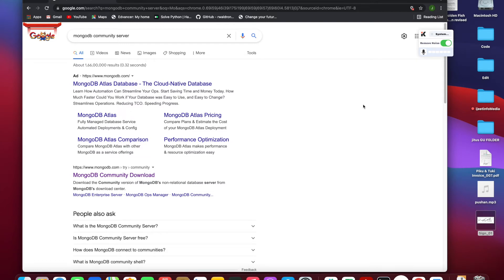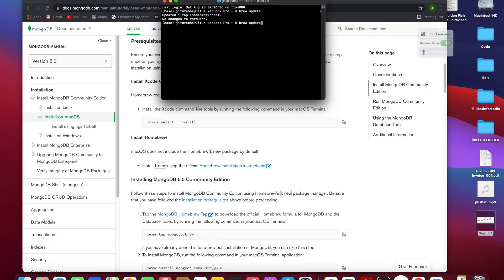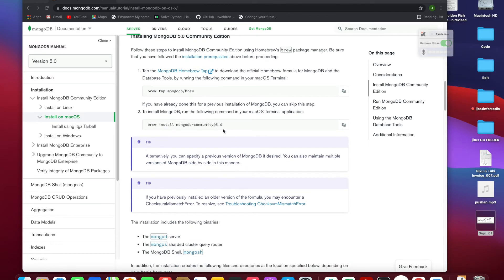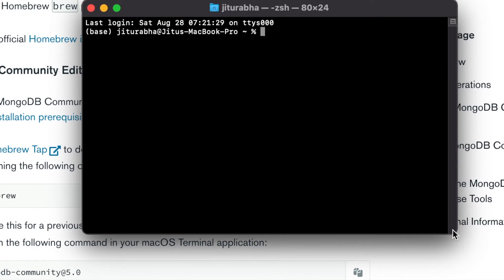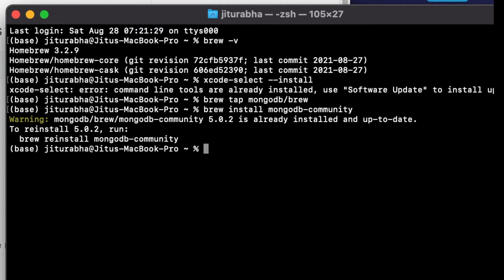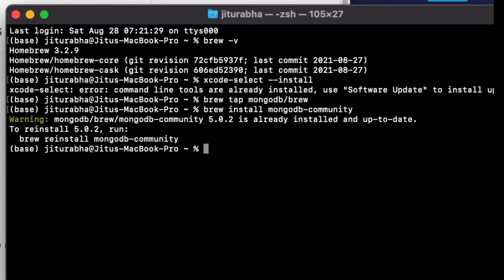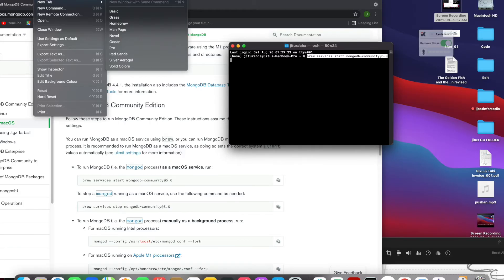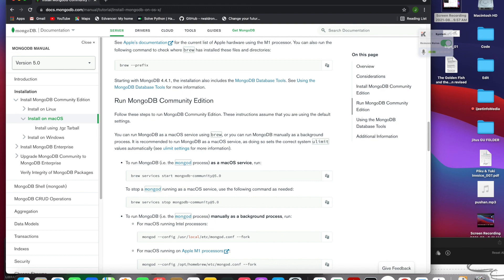mongoDB: Install mongoDB in macOS, in the easiest possible way....brew command..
The easiest possible way to install mongoDB in macOS..in the easiest possible way using brew command..